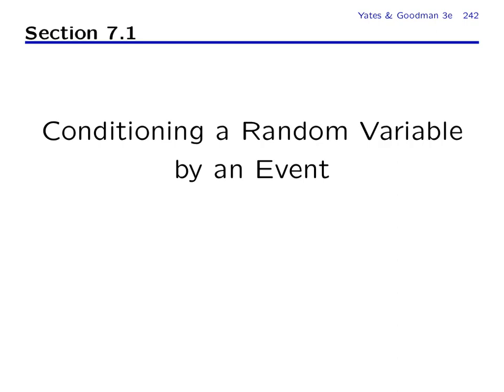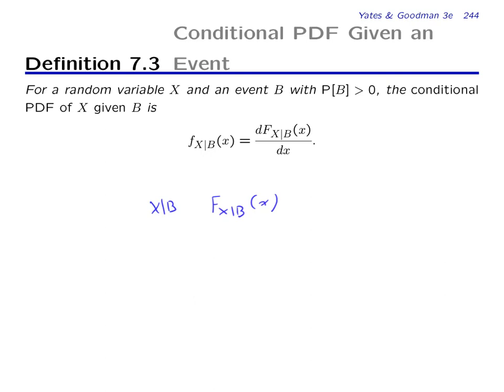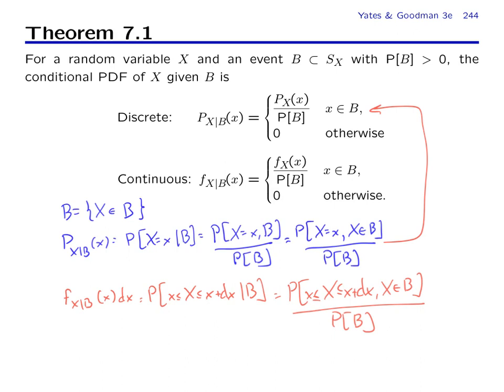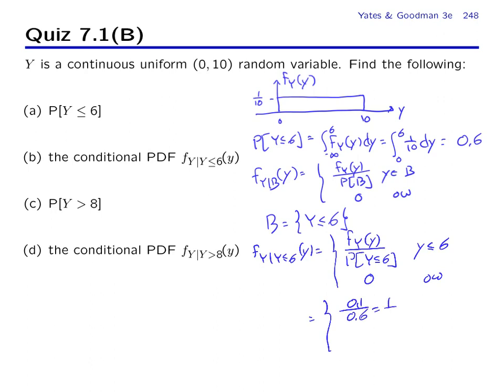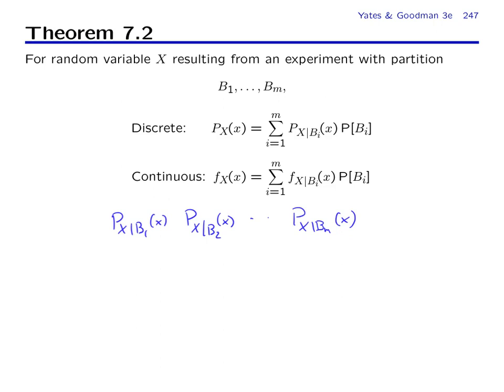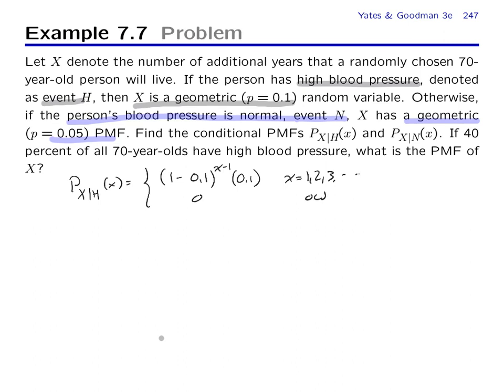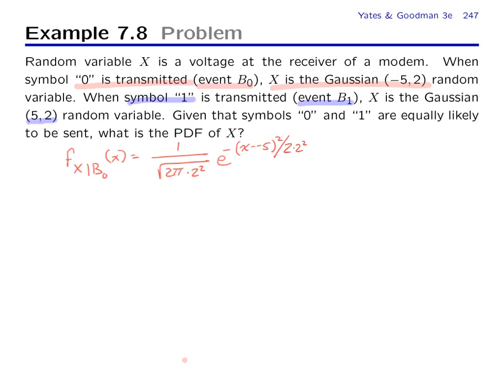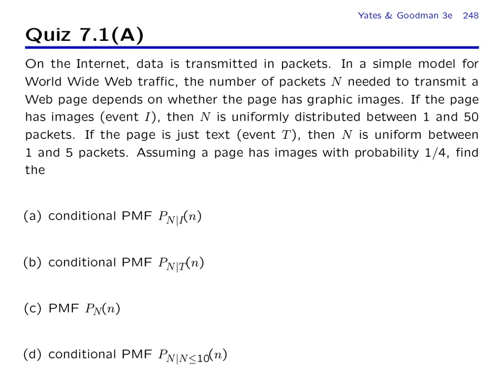Lecture 22 Section 7.1